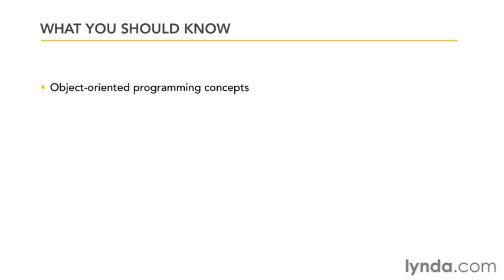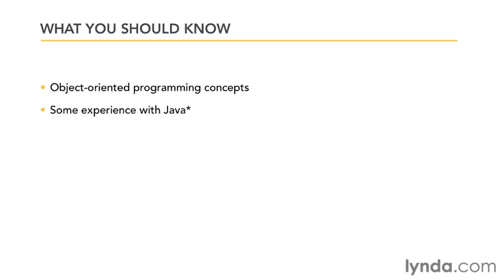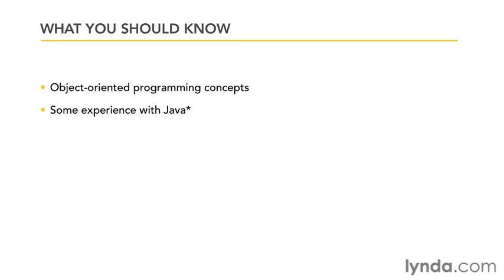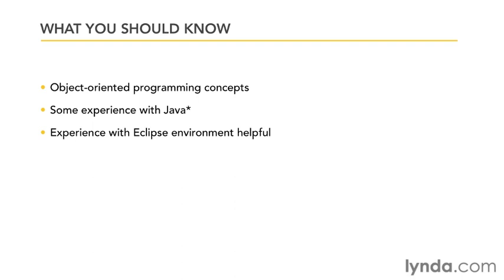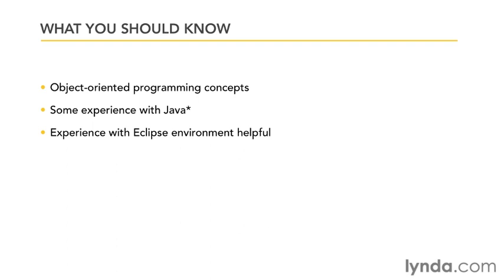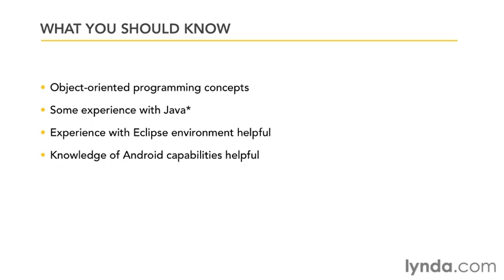What you should know before learning Android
Some concepts and tools you have to be familiar to develop in Android, like Object Oriented Programming concepts and Java.